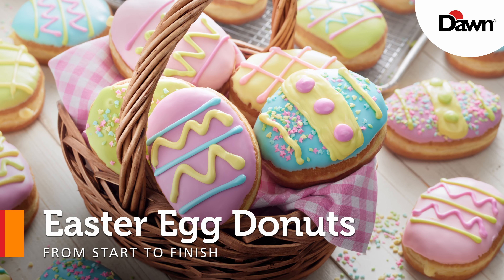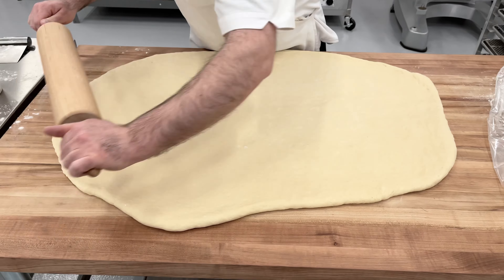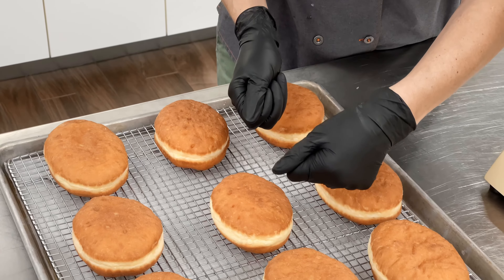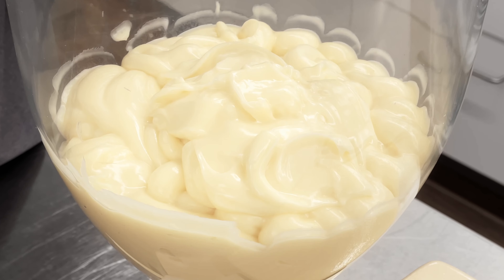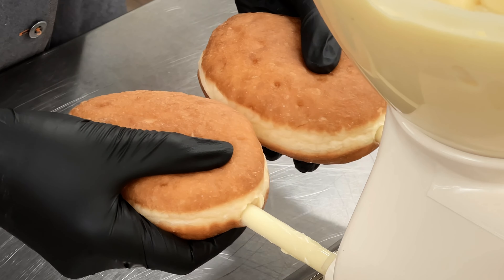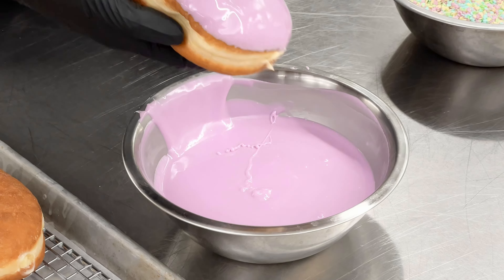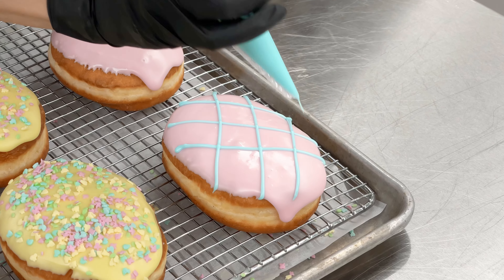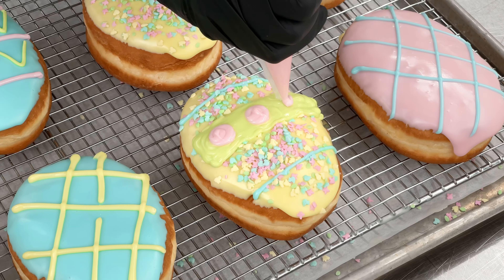How to make Easter Egg Bismark Donuts | Dawn Foods Recipes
In this video, our experts will guide you through the process of creating Easter Egg Bismark Donuts - an Easter treat that is sure to make your display case bright, colorful, and enticing.

Do you have any questions about Yeast Raised Donuts?

About Us:

At Dawn, we know you make more than just food, and for a hundred years, Dawn has been right there with you. We know you count on our family to make moments memorable. That’s why we combine unmatched international manufacturing and distribution capabilities with our expertise, commitment and innovation to create bakery solutions for people all around the world. We supply a complete line of quality, consistent mixes, bases, icings, glazes, fillings, frozen dough, par-baked and fully baked products and equipment to the food industry — worldwide. Business is moving faster and customers need to work more efficiently. But no matter what may change, our commitment to providing the highest quality bakery products and innovative solutions will never falter.